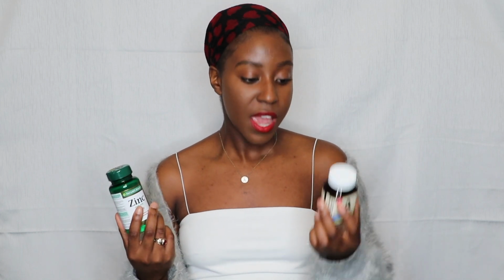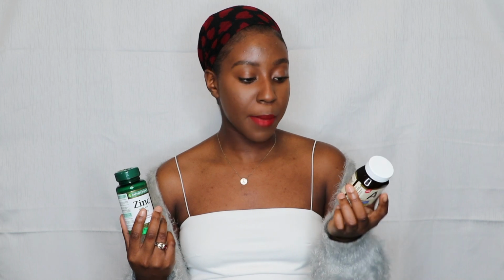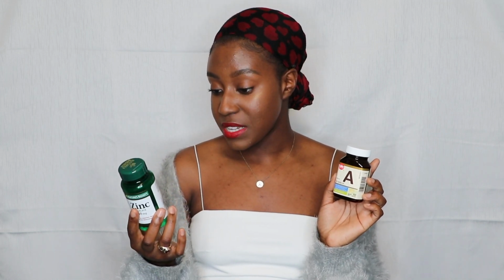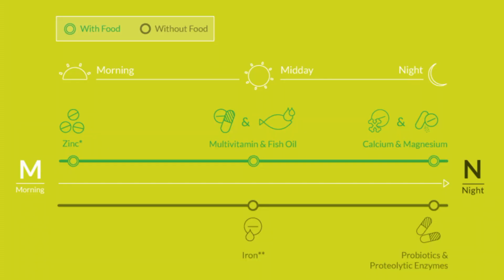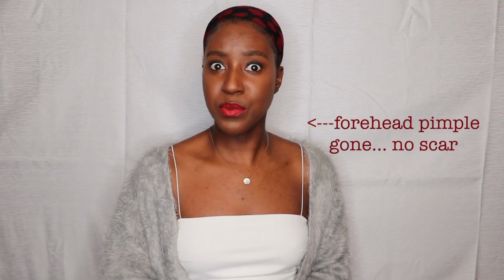I Tried Taking Vitamin A and Zinc for 30 Days [CYSTIC + HORMONAL ACNE] | Lakisha Adams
In this video, I am sharing my experience using Vitamin A and Zinc tablets for 30 days. I have struggled with hormonal acne and cystic acne, that's mild to severe and want to get rid of my acne fast. I stumbled upon Nia Hope's video using these two vitamins to get rid of acne with vitamins and I wanted to try it for myself.